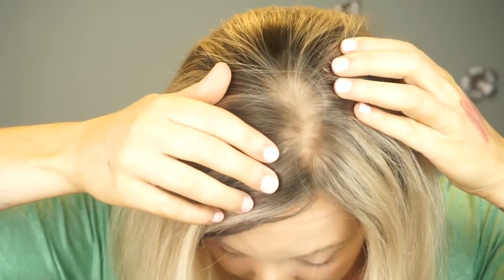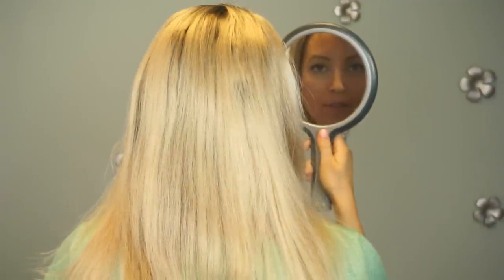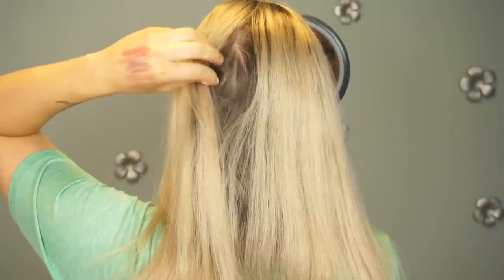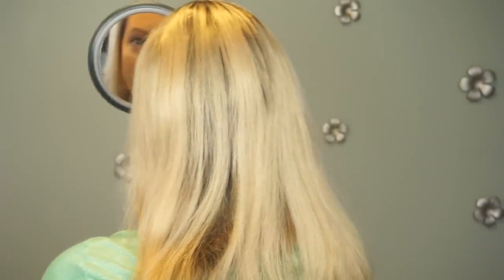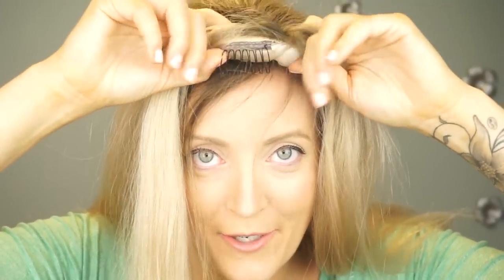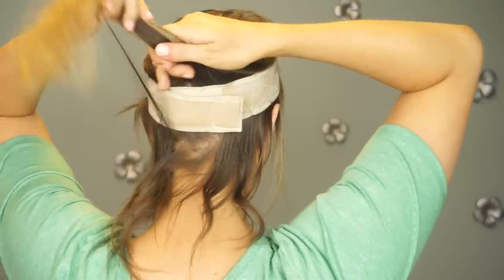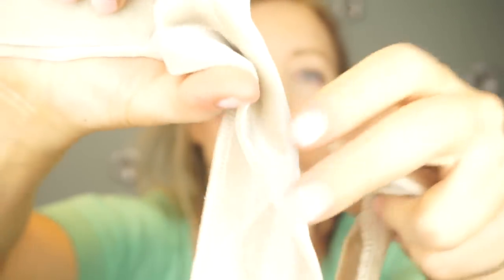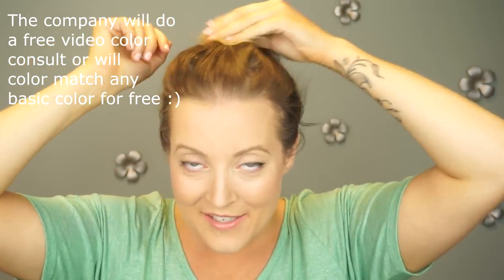NO Clip Hair Topper Review! ThinHairThick | Allison's Journey